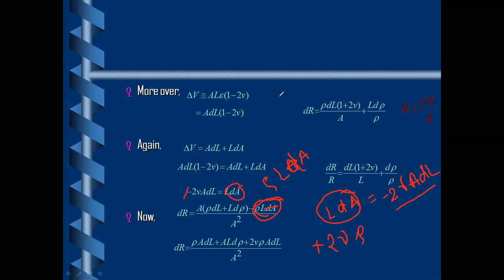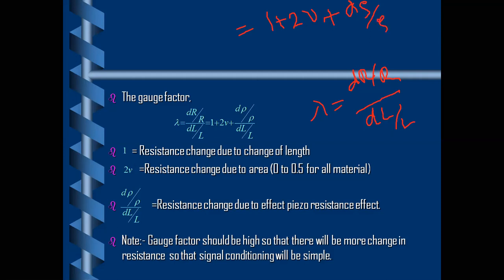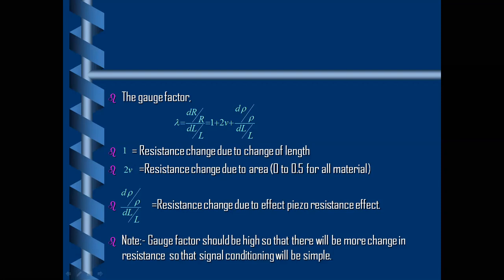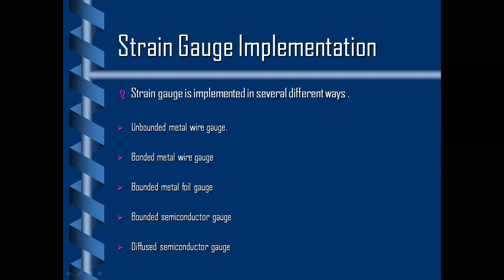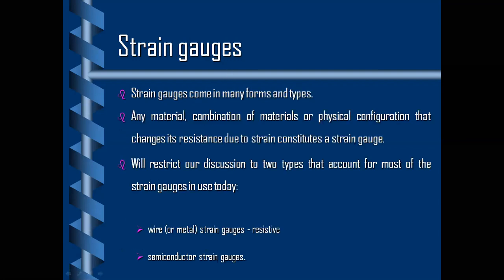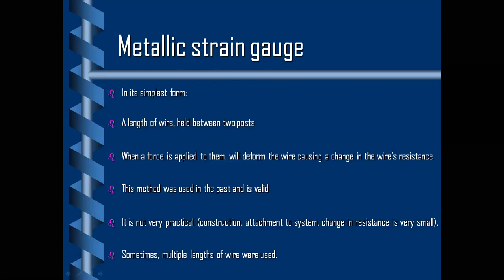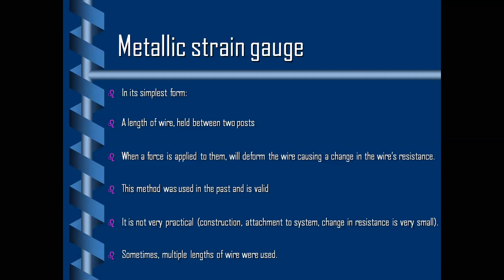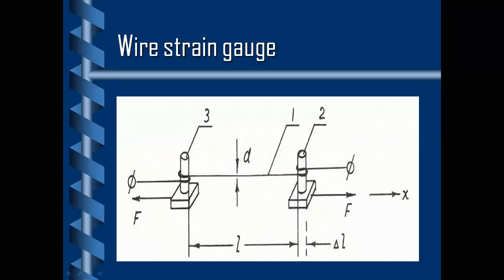Force and Torque Measurement Part 3